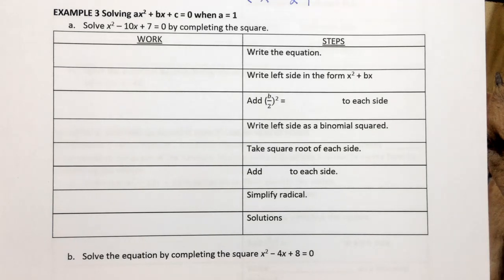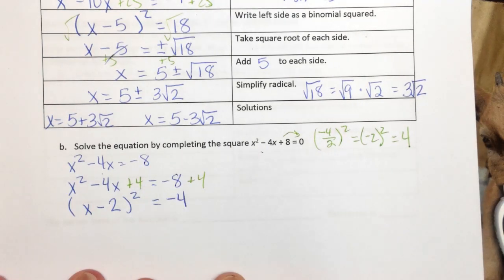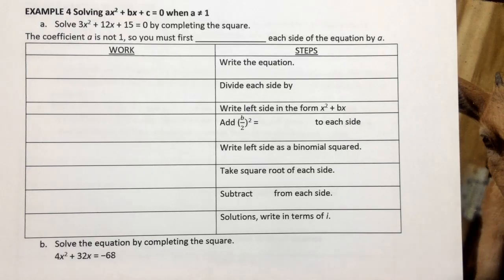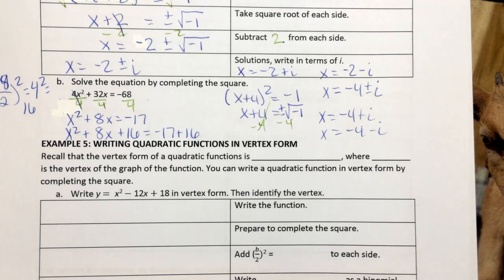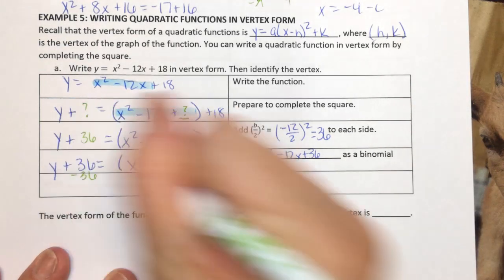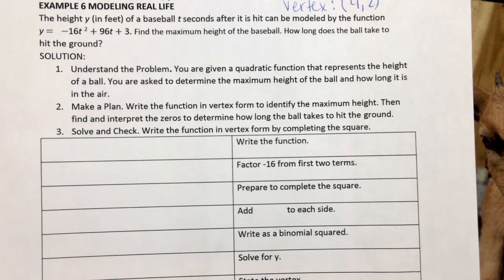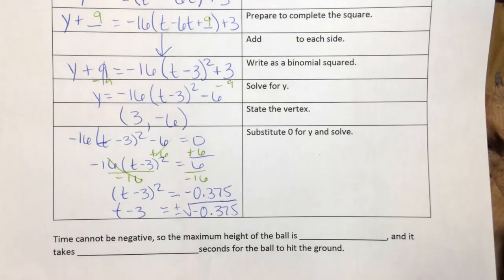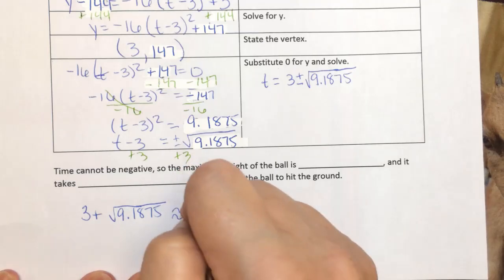Lesson 3.3 Part 2